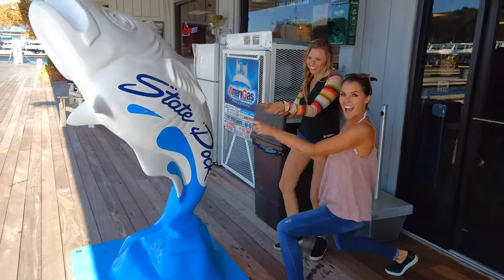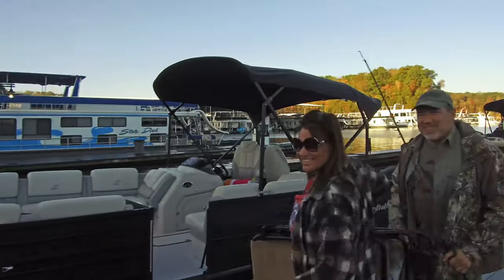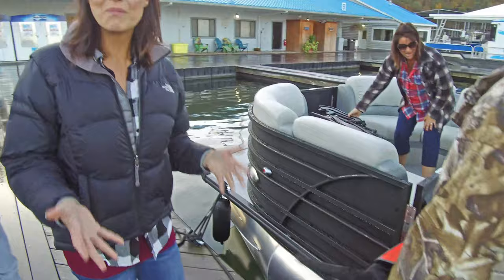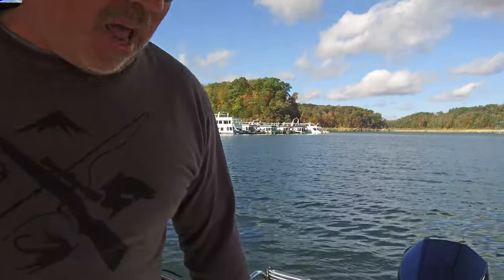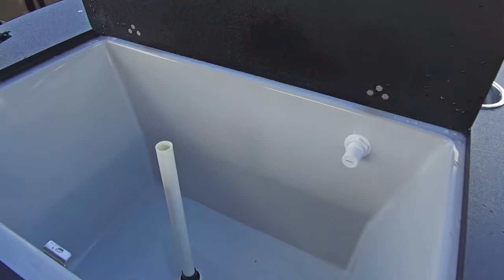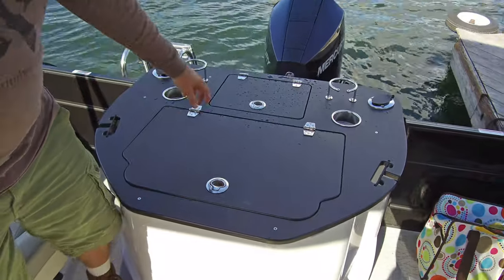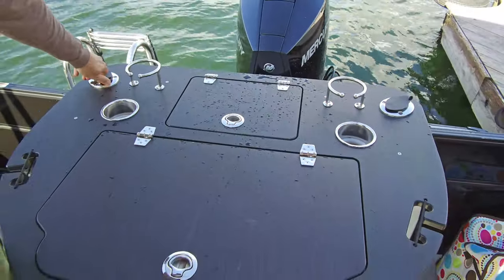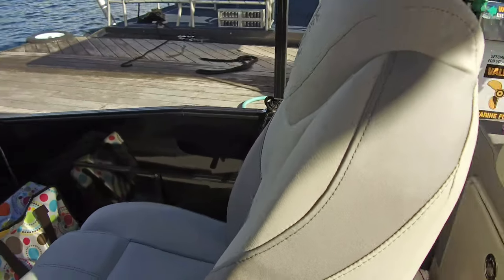Boat Camping Trip on Lake Cumberland Marine, plus fishing!!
Visit MistyHarborBoats.com/MistyTour to see ALL the stops on our Misty Tour visiting our amazing Misty Harbor dealers all around the USA!